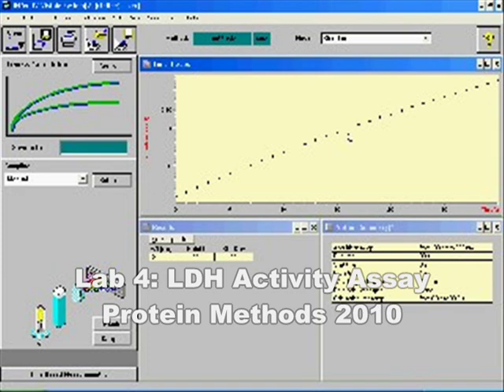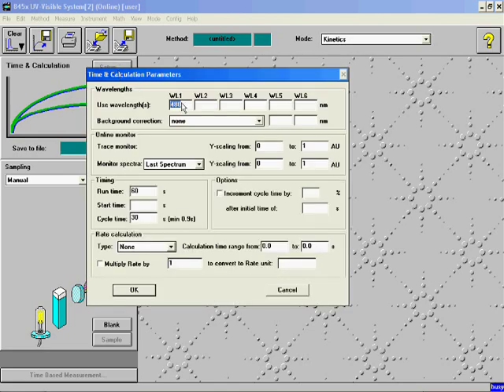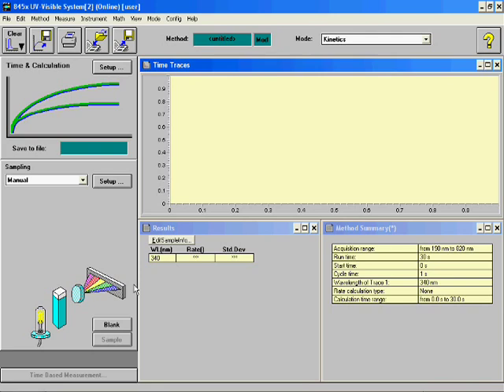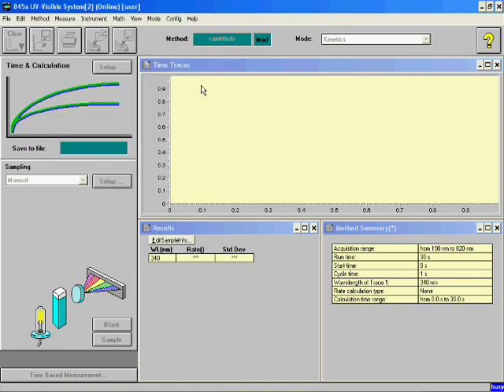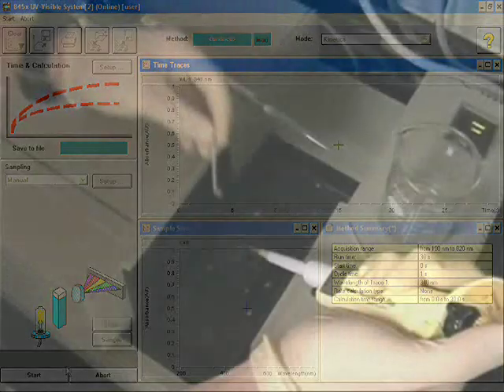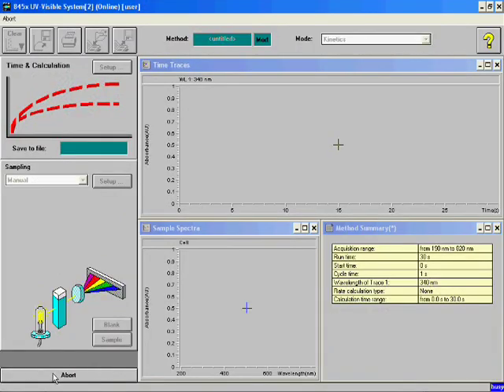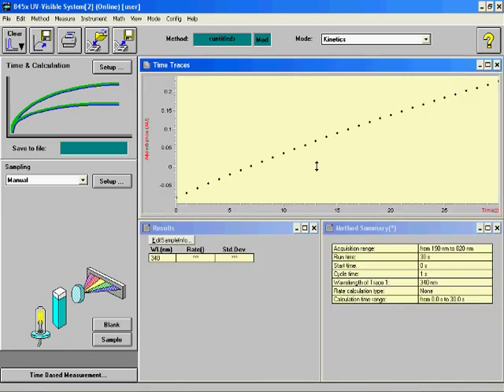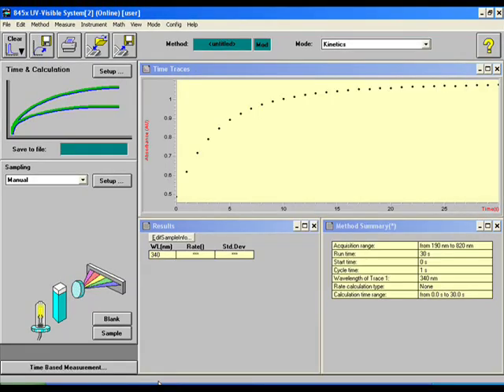Protein Methods 2010 - LDH Assay Procedure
Explanation of how to set-up and perform the LDH activity assay used in this lab.